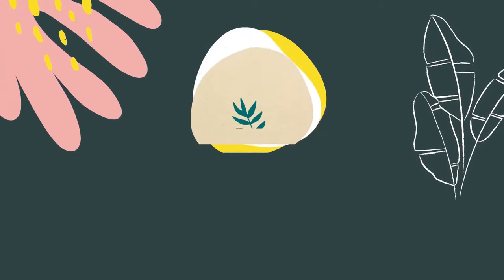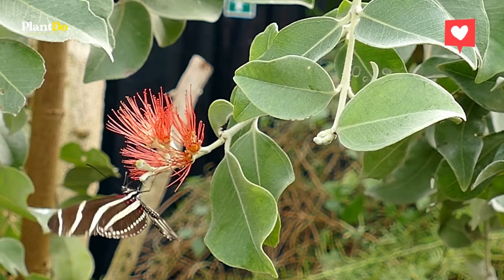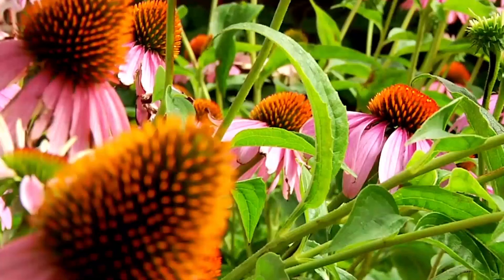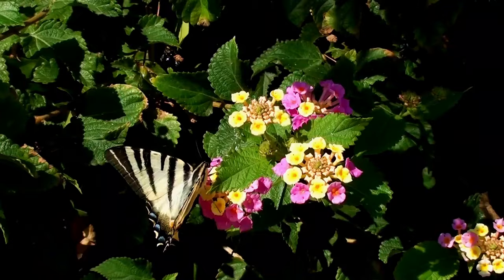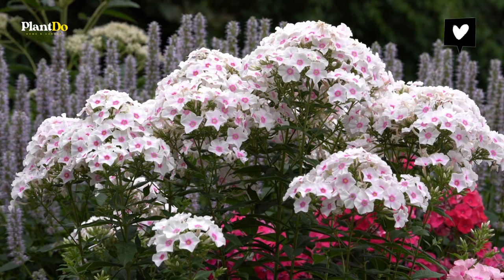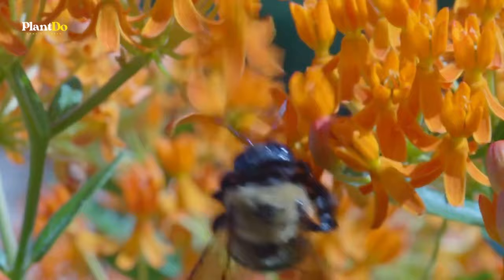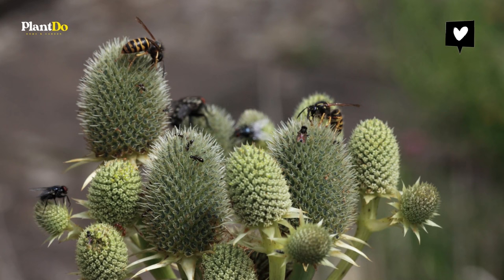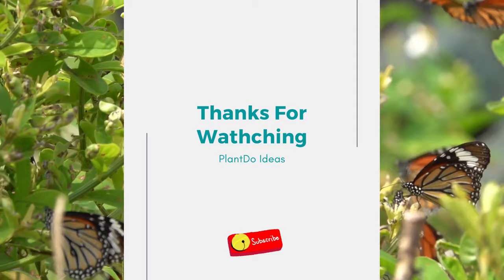Top 12 Best Flowers for Butterfly Garden 🦋 🌸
Hi Buddies 💕! this time i'll give u video bout Top 12 Best Flowers for Butterfly Garden!
⏱ Chapters
00:00 Intro
00:21 Top 12 Best Flowers for Butterfly Garden 🦋 🌸
05:00 Outro

Hope you guys are entertained, thank you Gardeners!